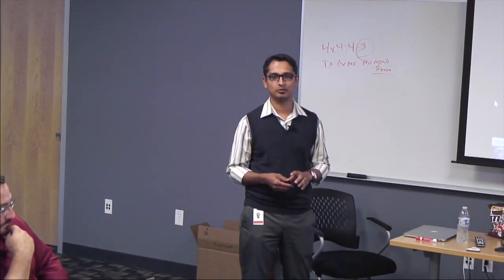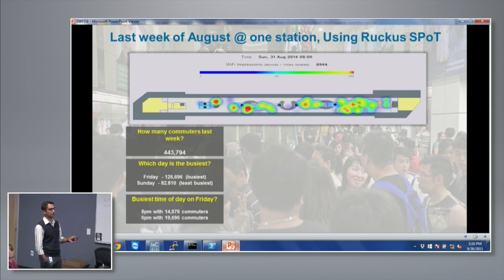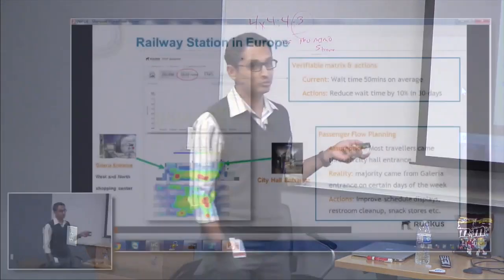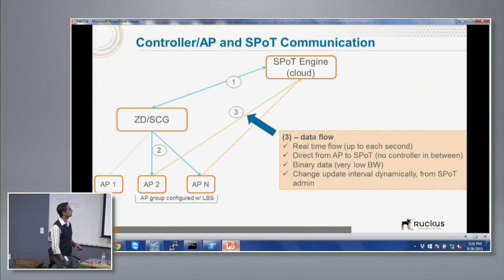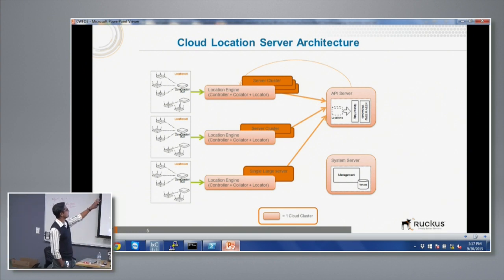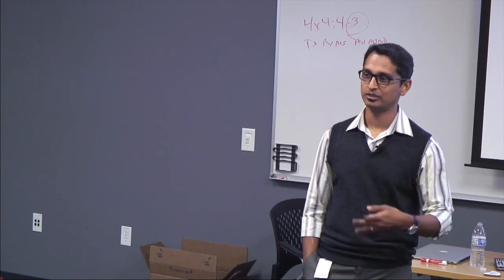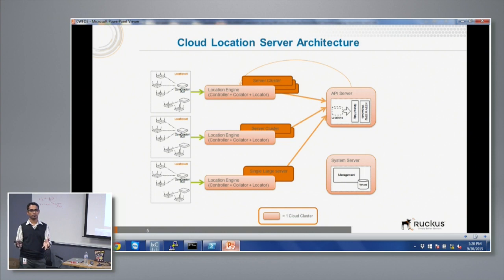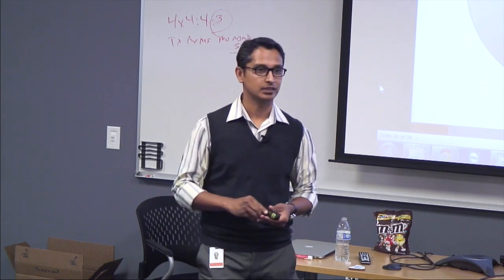Ruckus Wireless SPoT Cloud For Large Scale Analytics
Phal Nanda, Director Product Line Management, introduces Ruckus Wireless Smart Positioning Technology (SPoT) and discusses the use cases for analytics collection and demonstrates how the product can be used by customers. Recorded at Wireless Field Day 8 on September 30, 2015.